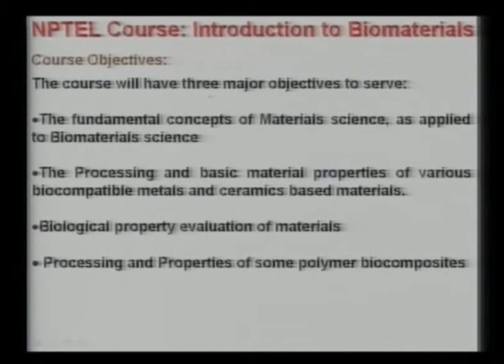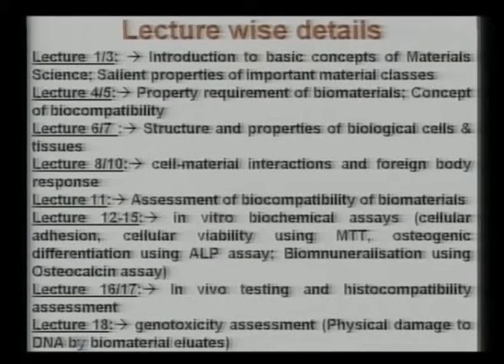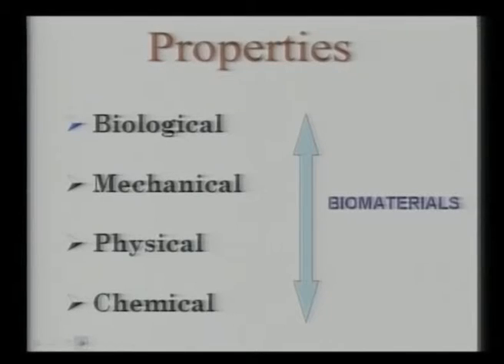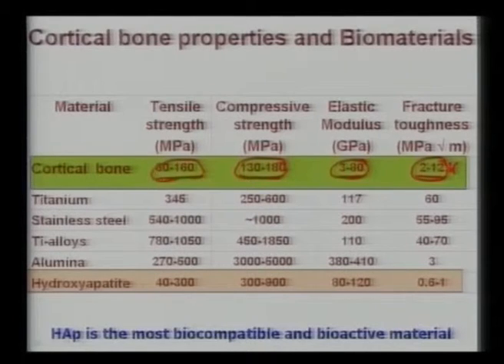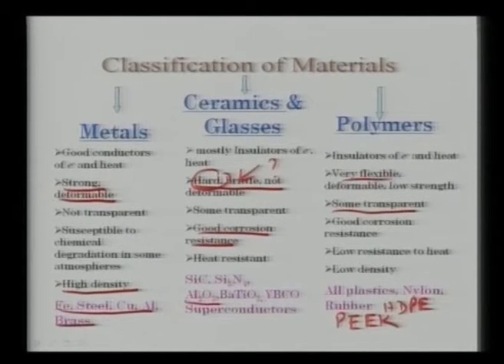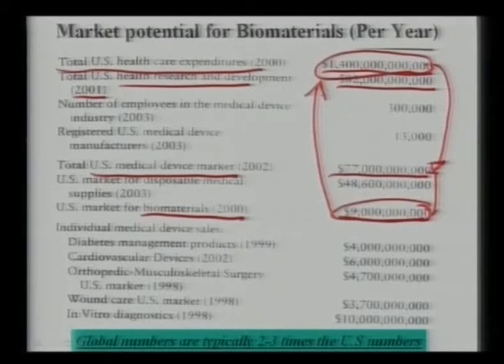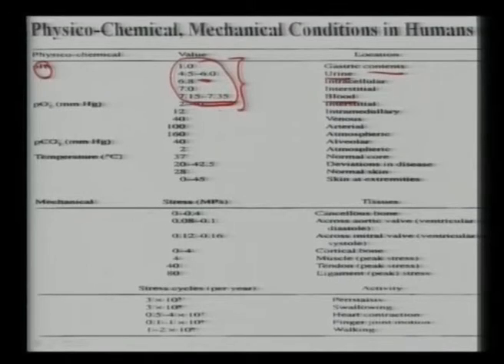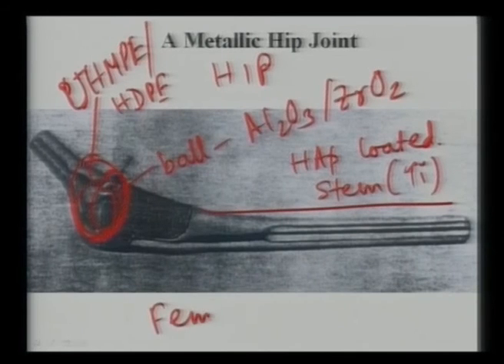Introduction to basic concepts of Biomaterials Science.....